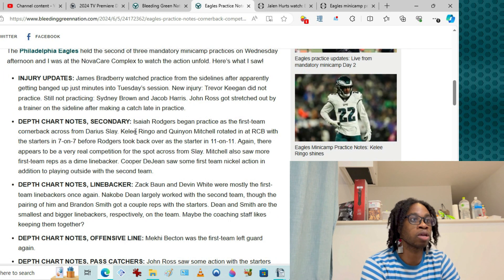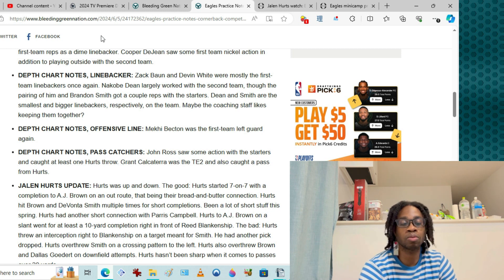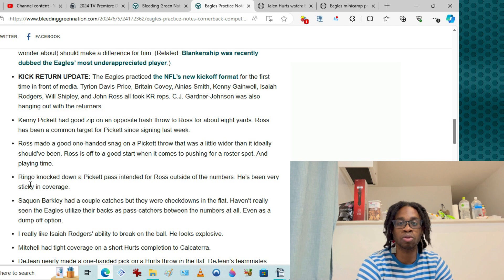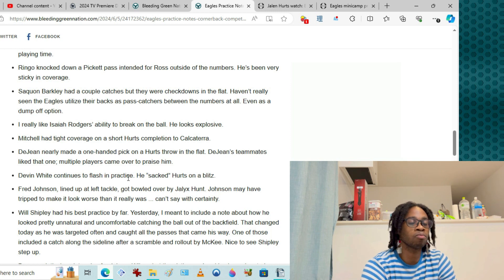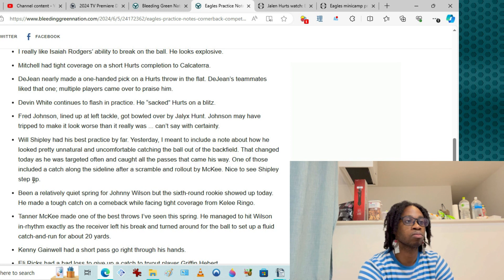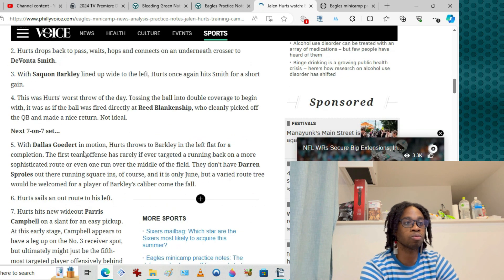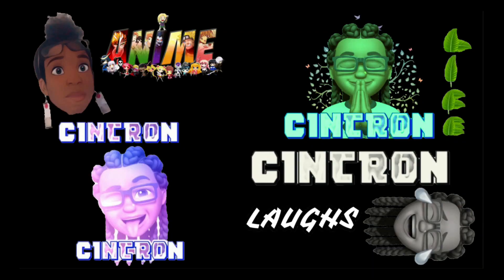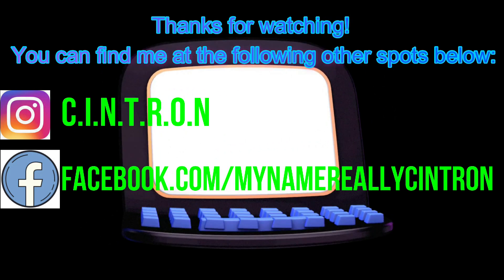Philadelphia Eagles 2024 Minicamp Day 2 Defense Continues To Shine While Offense Is Still Just Okay